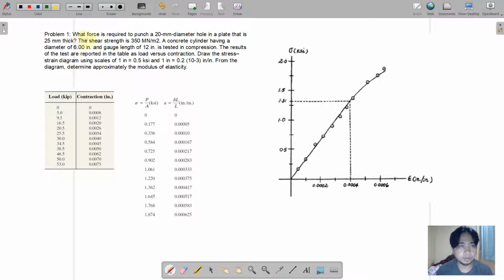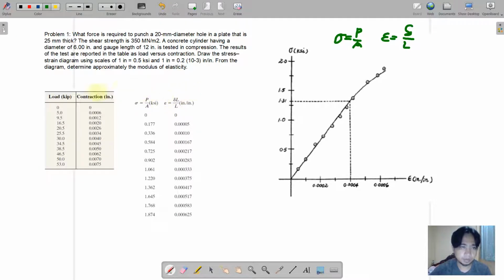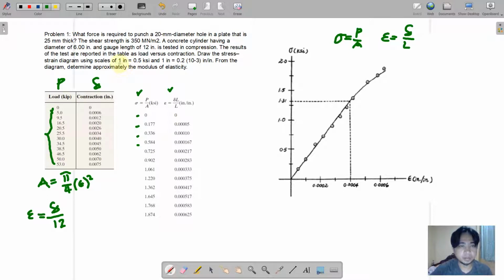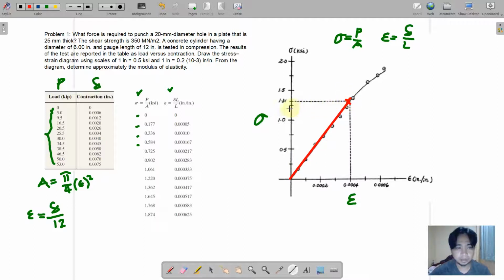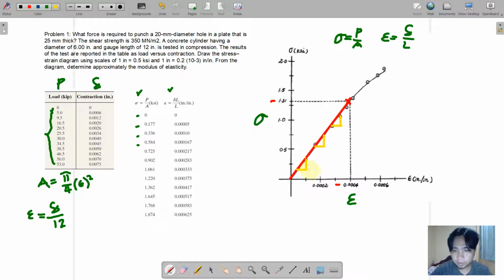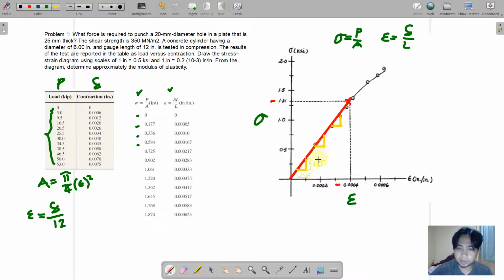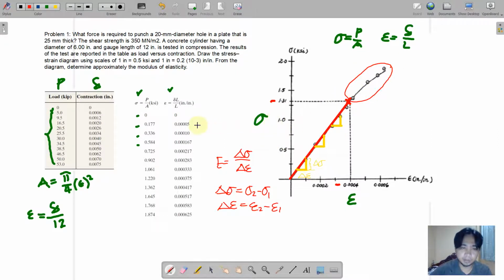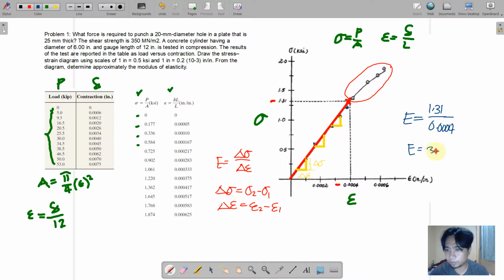Simple strain 02